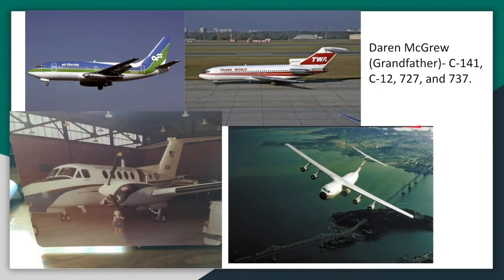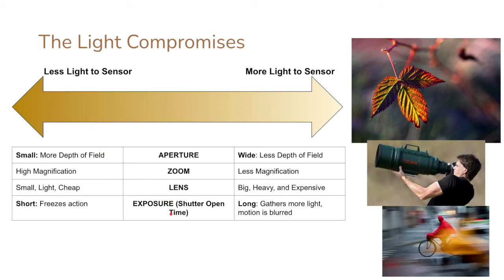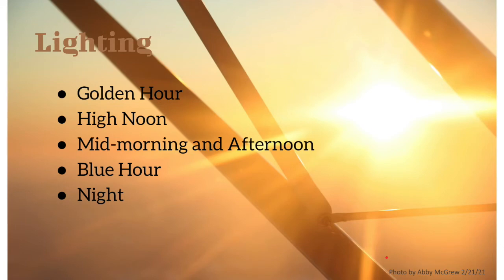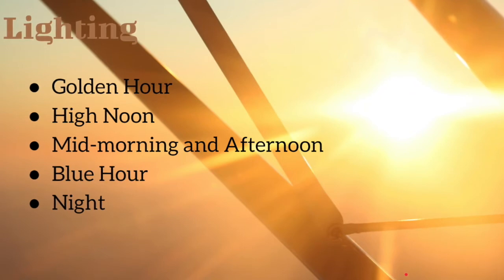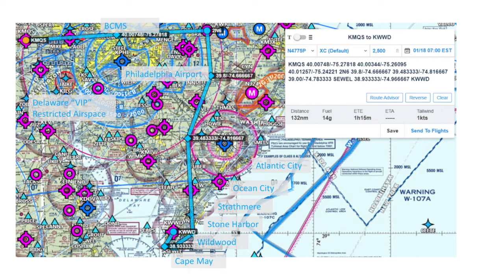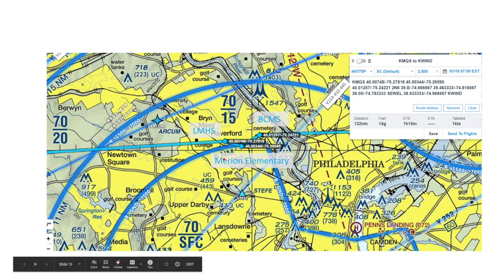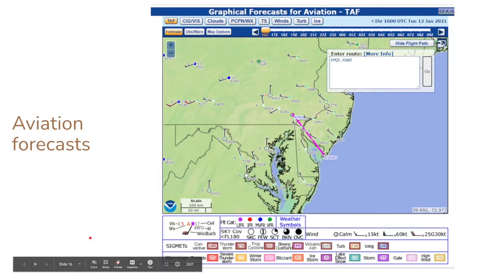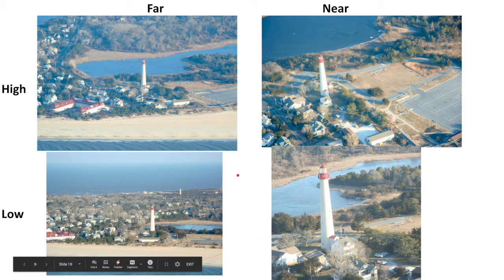Inquiry 2021 Final AM